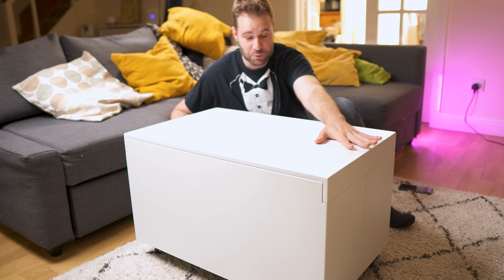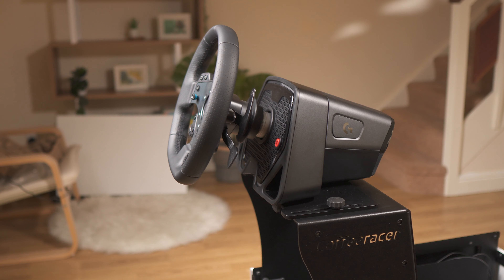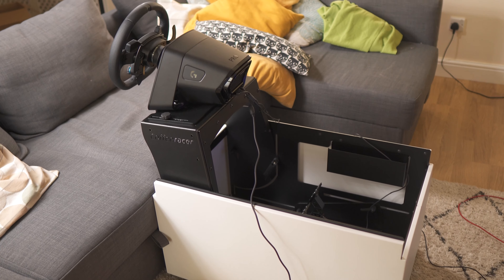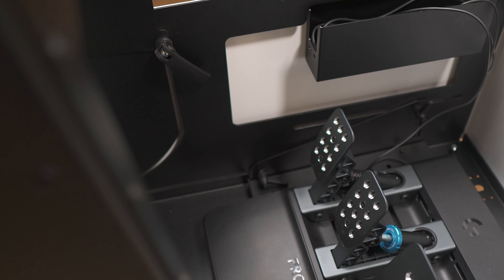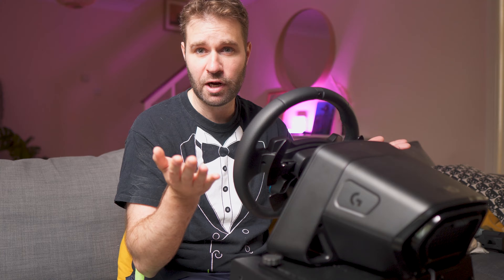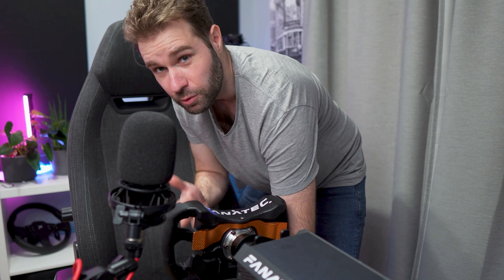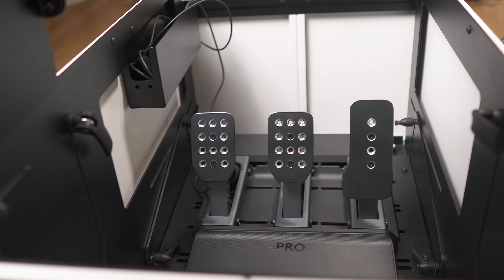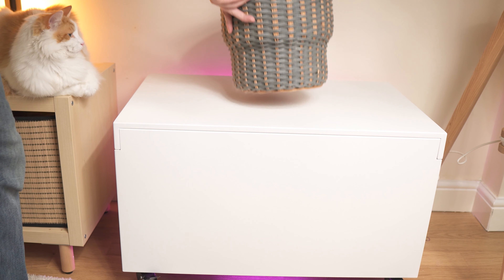A Sim Rig Your Wife Will LOVE